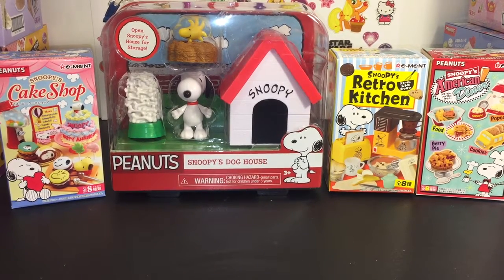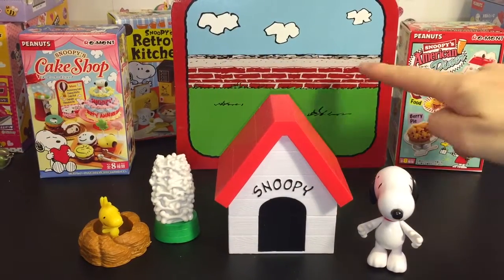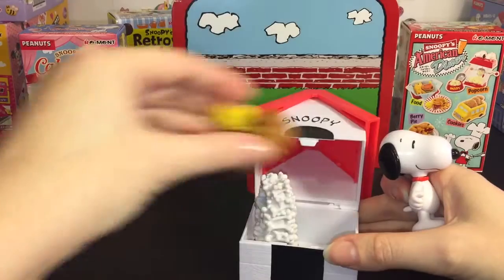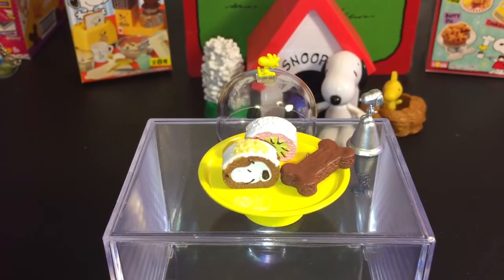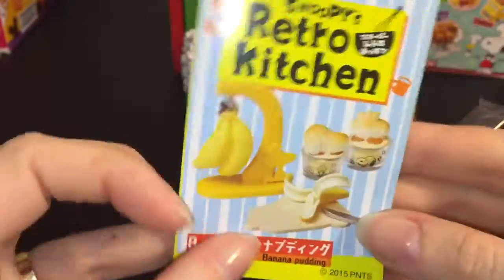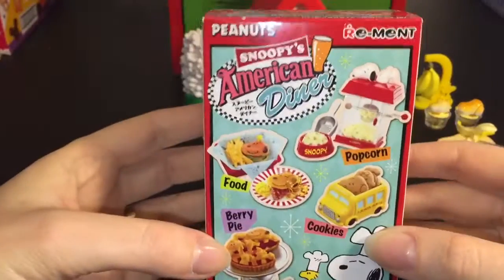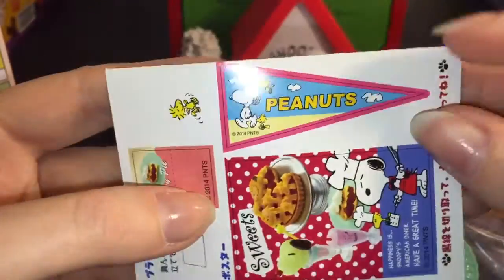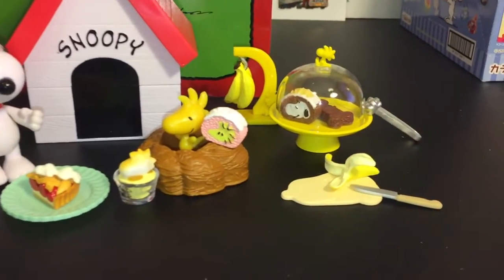Re-ment Blind Boxes: Snoopy & Peanuts Cake Shop, Diner & Kitchen Unboxing & Review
Today I'm opening a variety of Snoopy Themed blind bags and collectibles.